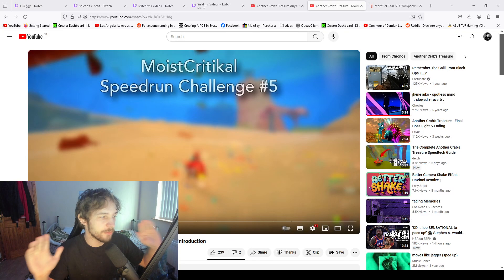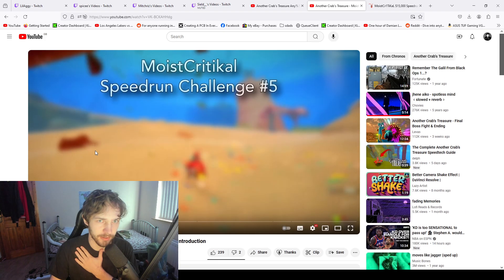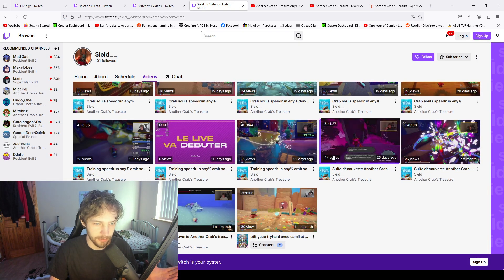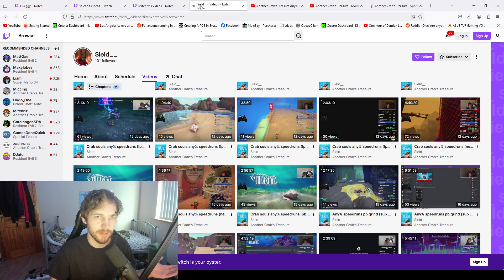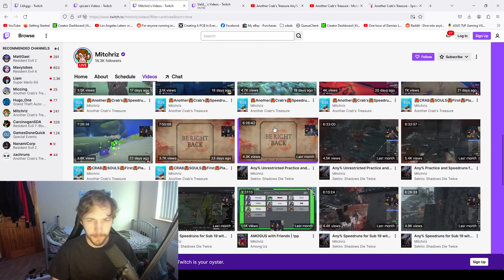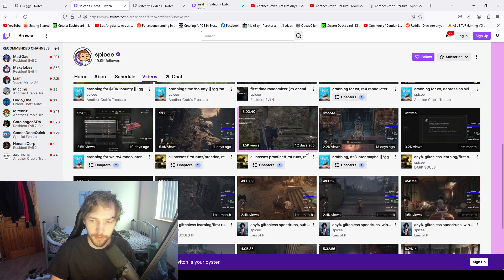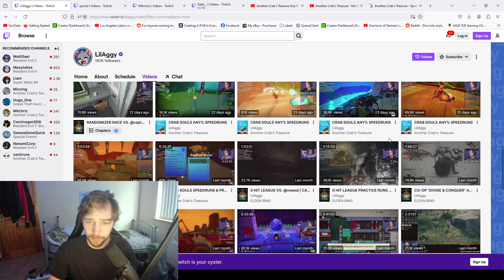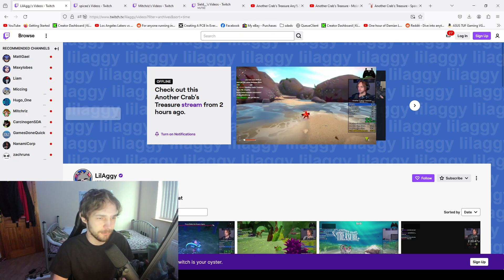Speedrun challenge? I don't get it.